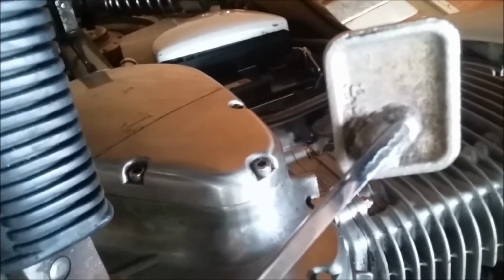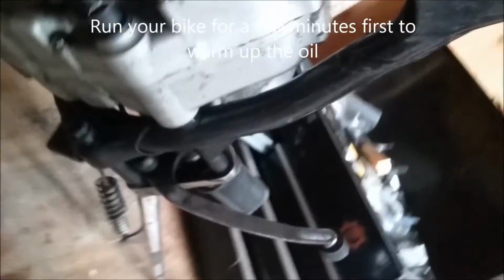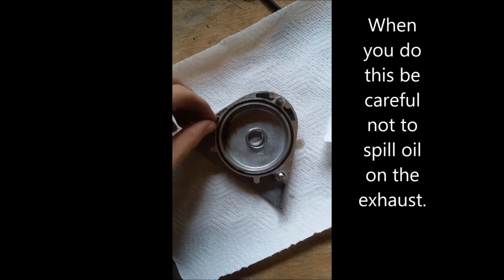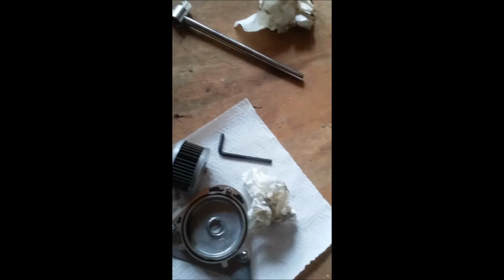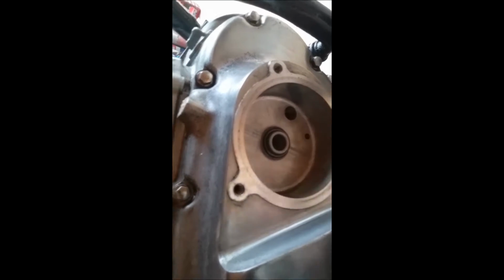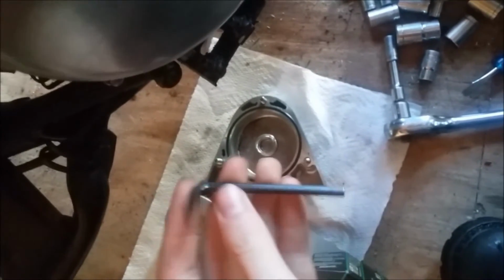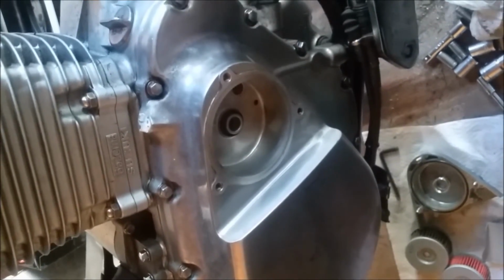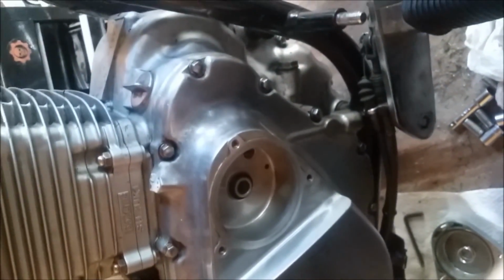Suzuki Savage Oil Change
This video shows some of the tools needed to complete the process, and how to change your oil and filter on a suzuki savage/boulevard. Process is similar across all years. Make sure to warm your bike up for a few minutes before the change if possible.